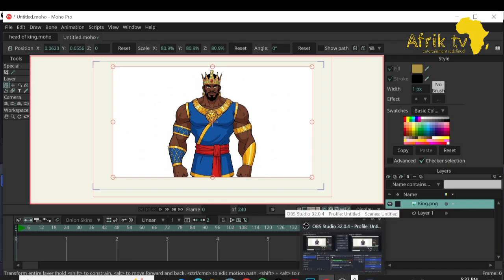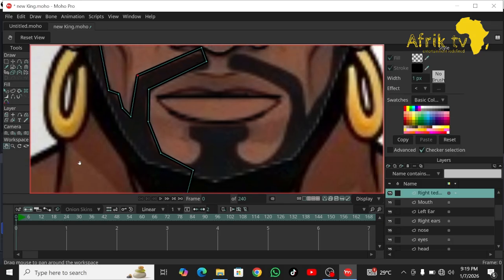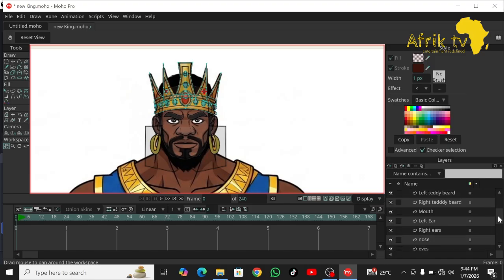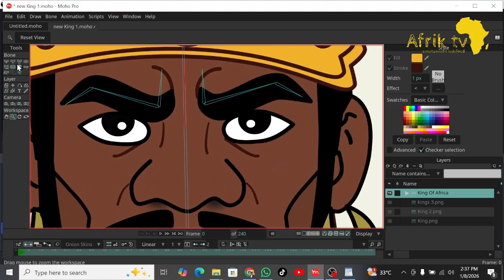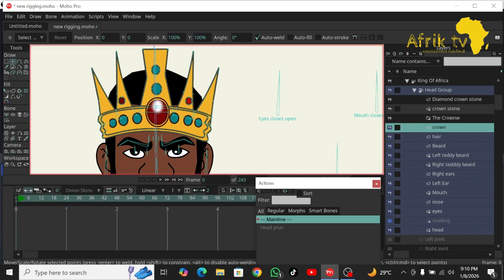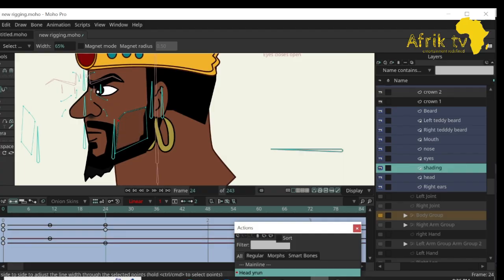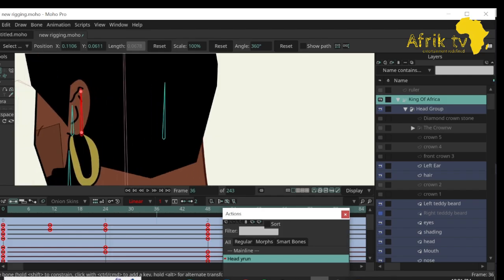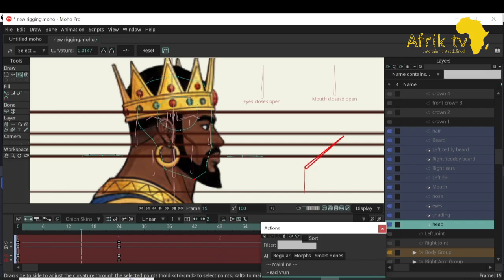Moho Head Turns Done Right: A Complete Breakdown From Import to Animation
This tutorial takes you from beginner to expert in Moho.

If you truly want to master character rigging and animation, patience is non-negotiable. One of the biggest reasons animators fail is impatience — and this video is designed to train both your skill and discipline.

In this video, you will learn how to:
1️⃣ Import a character into Moho
2️⃣ Draw a complex head from scratch
3️⃣ Rig the head properly
4️⃣ Add and control Smart Bones
5️⃣ Create a smooth, professional 360° head turn
👉 Watch till the end and level up your rigging and animation skills.

Mastering a full 360° head and body turn doesn’t have to be difficult.

I break down a simple but powerful Moho workflow that makes complex character rotation smooth, clean, and animation-ready — with inspiration drawn from African culture, movement, and expression.

If you animate in Moho and want your characters to turn, twist, and flow naturally, this tutorial is for you.